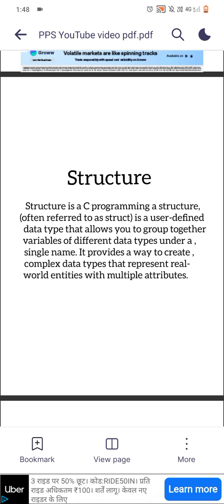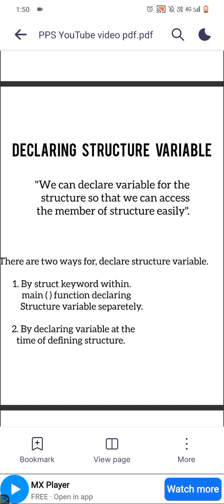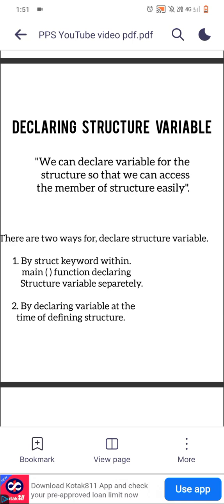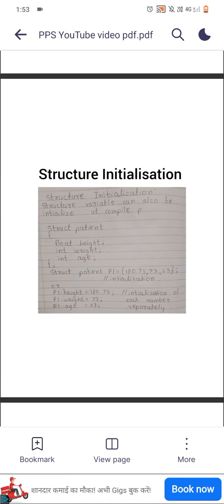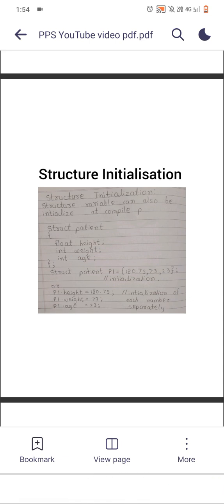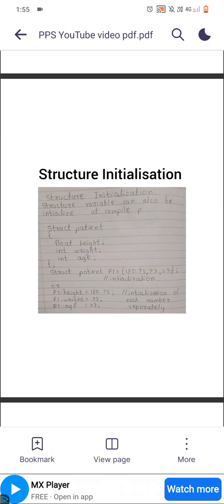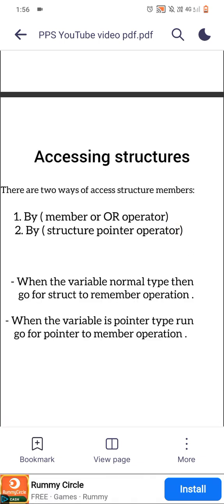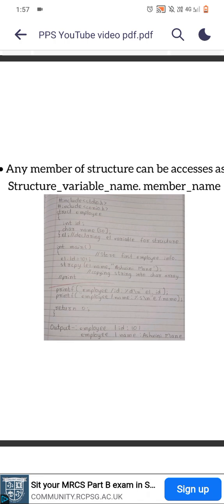C Programming !! Structure in c !!